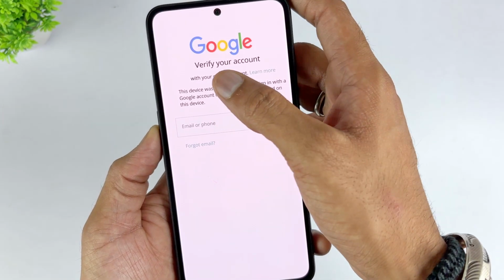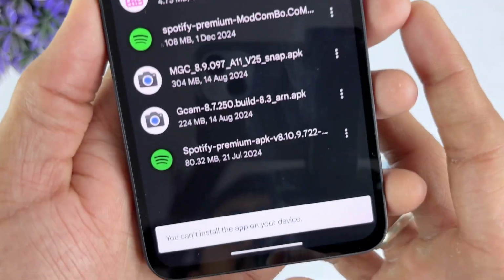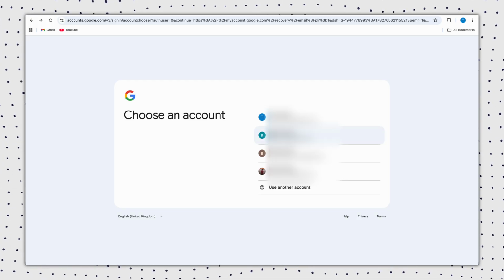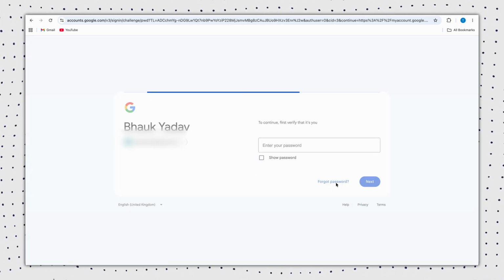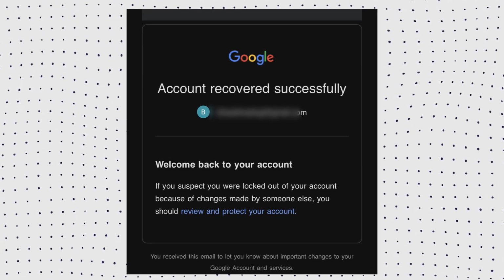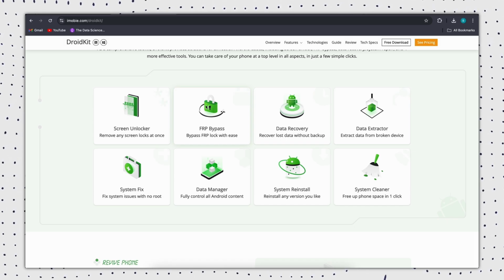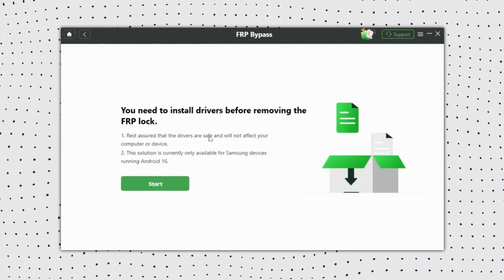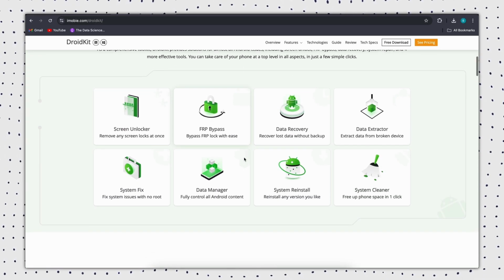All Samsung Android 16 Frp Unlock | Bypass Google Account | DroidKit 2026 🔥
Is your Samsung phone stuck on FRP (Factory Reset Protection) after a factory reset? Don't download random "FRP unlock apps" from the internet. In this video, we explain why no legitimate FRP unlock app exists on the Google Play Store, the risks of fake APK files, and the safe ways to regain access to your device.

Bypass all Samsung FRP without Google account and password👉

In this guide, you'll learn:
✅ What FRP Unlock Apps really are
✅ Why most FRP Unlock APKs are unsafe
✅ The official Google Account Recovery method
✅ How to recover your Google account password
✅ A professional FRP removal solution with DroidKit
✅ Supported Samsung devices and Android versions
✅ The easiest way to bypass Samsung FRP on Android 6–16

Whether you're using a Samsung Galaxy S25, S24, S23, S22, A Series, Note Series, or any other Samsung device, this tutorial will help you understand the safest FRP unlock options available.